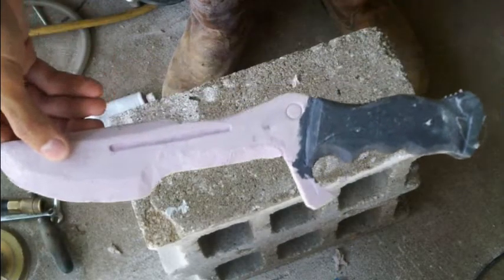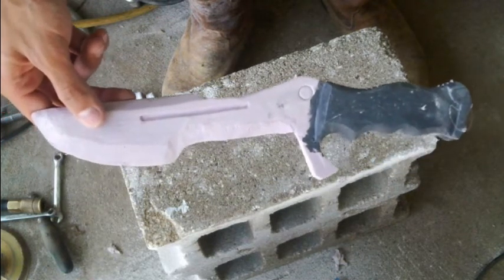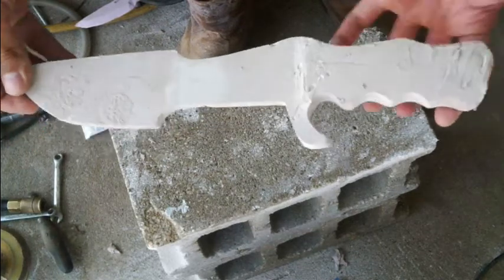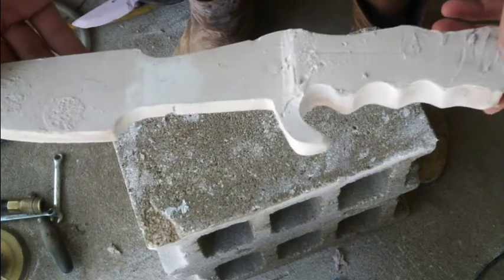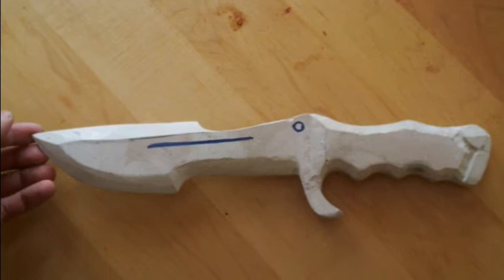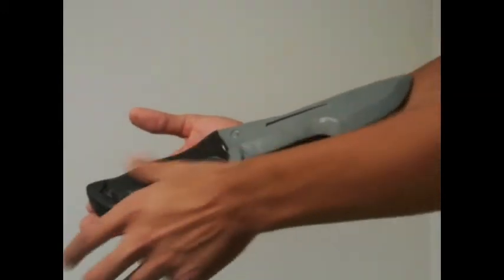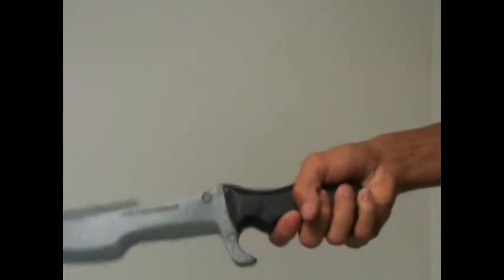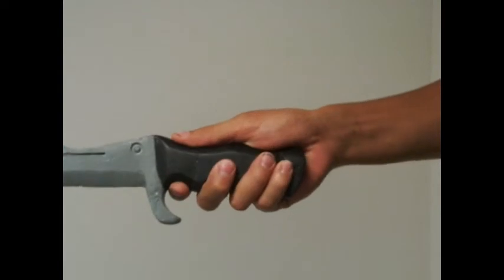Halo combat knife prop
this is a short progress video from start to finish of my Halo 4 combat knife prop.